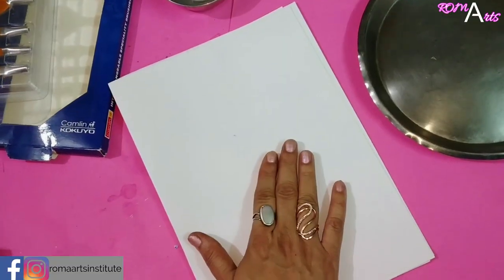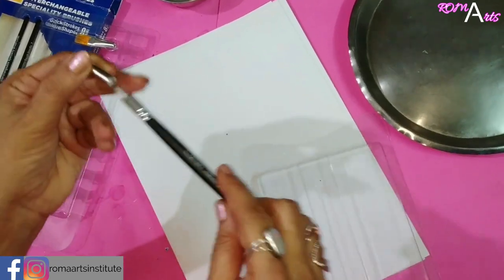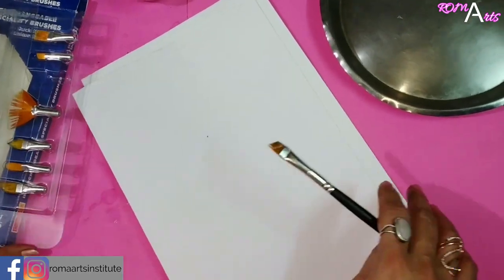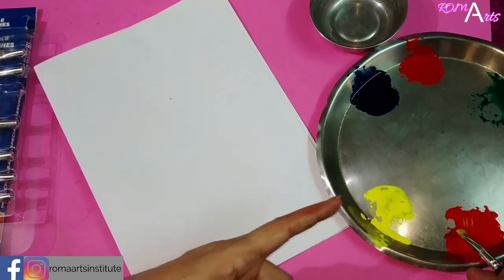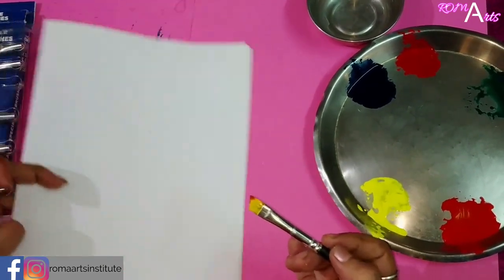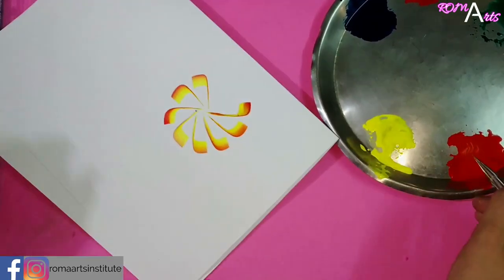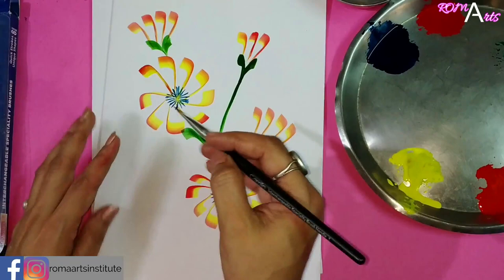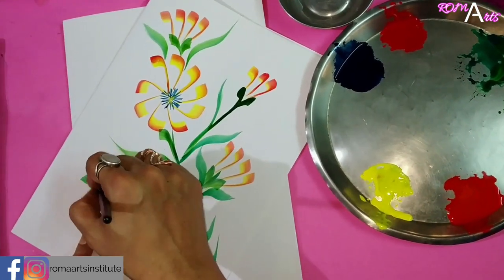|| ADVANCE BRUSH STROKE || ANGULAR BRUSH || FULL TUTORIAL || Season 2 EP-30 || ROMA ARTS ||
Now Learn Carft Activities on You Tube By Roma Ramnani (ROMA ARTS)

Your likes, comments and Share makes us HAPPY :)
Come and join with Roma Arts to Learn new innovative technique of ART & CRAFt
ROMA ARTS
DISCOVER A TALENT IN "U"

Artist : ROMA RAMNANI , SOHAM RAMNANI
Editor: MUKUND LALWANI
Voice : ROMA RAMNANI